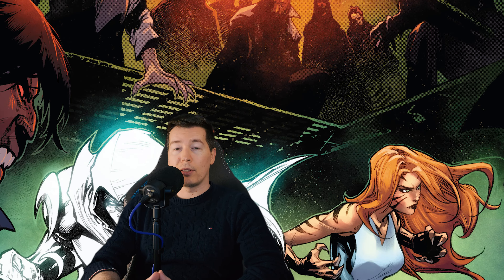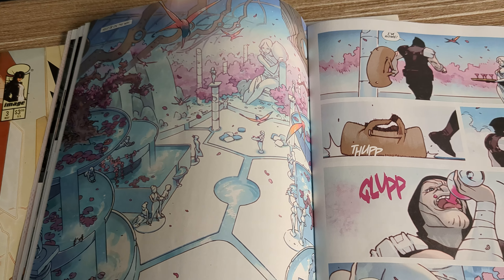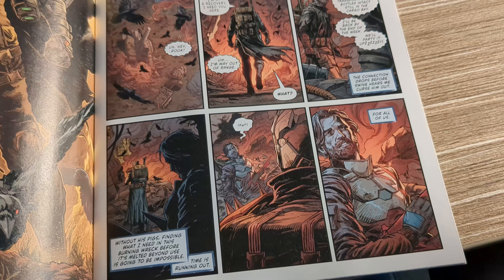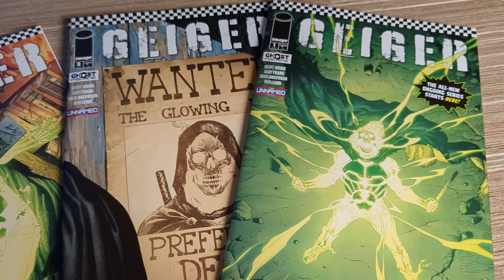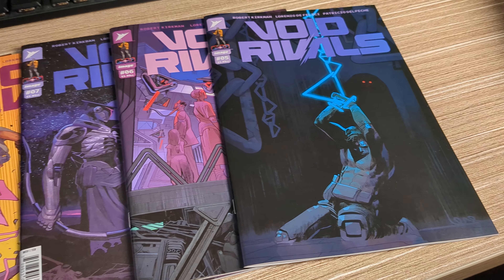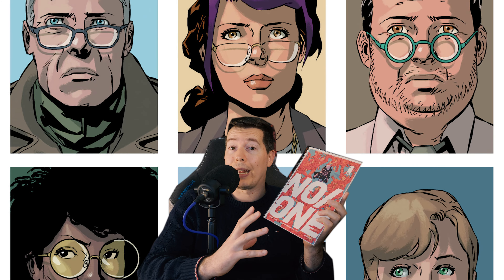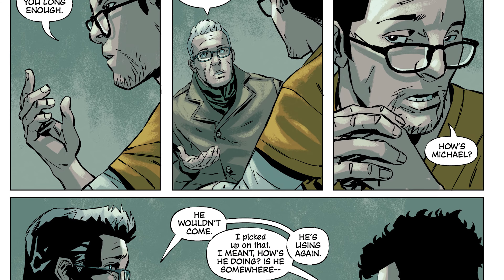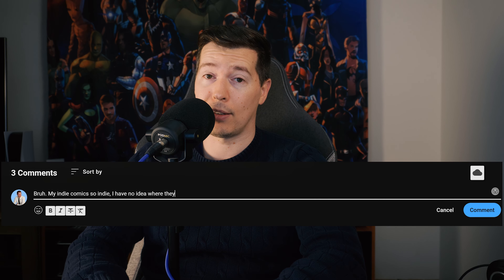Image Comic Books Are Simply Awesome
Welcome to Comic Casper, and today we will be talking about how Image comic books are simply awesome, true story.

I will catch you as often as I can.